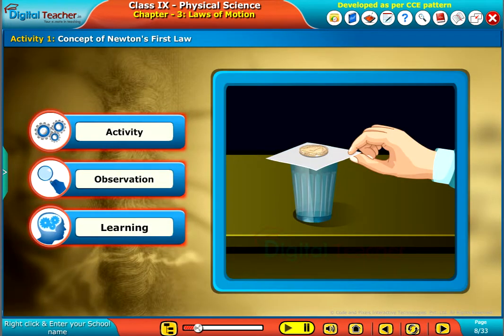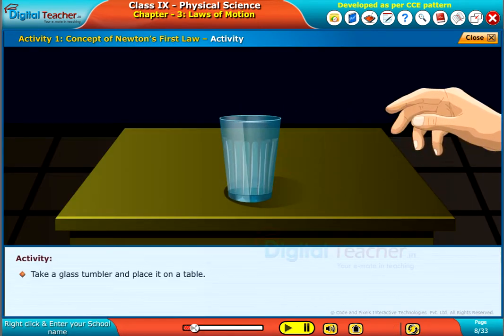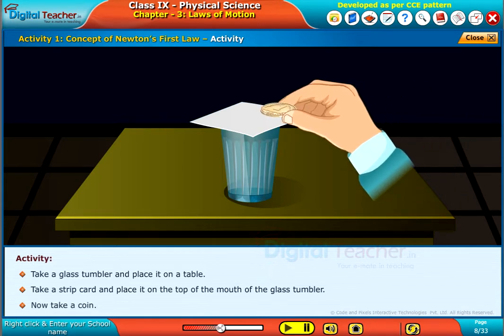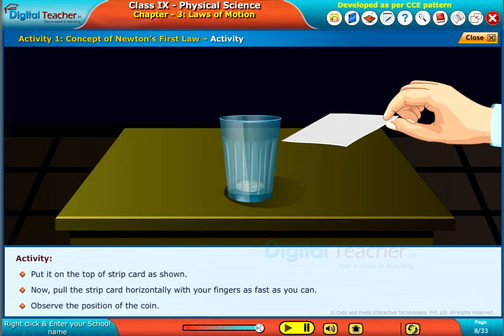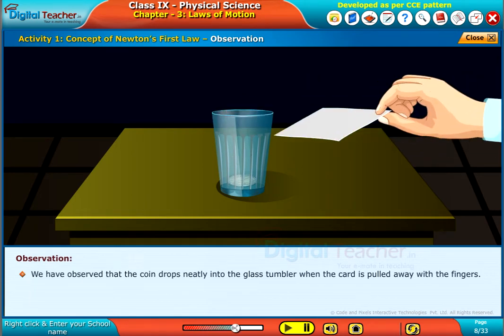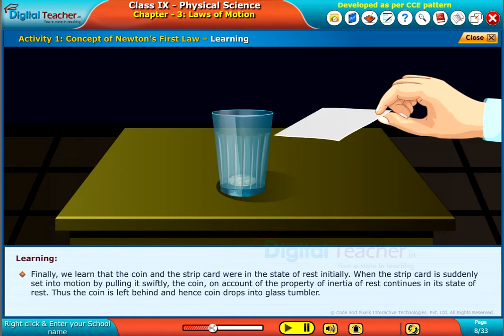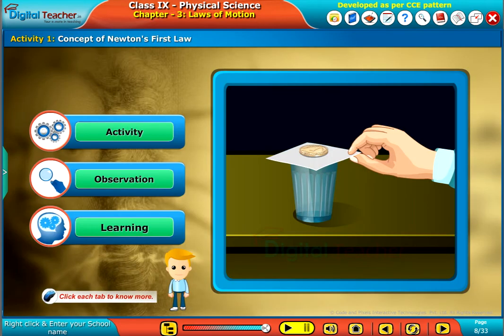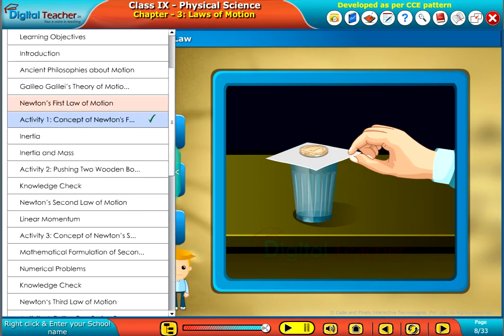Concept of Newton's First Law, Class 9 Physics | Digital Teacher